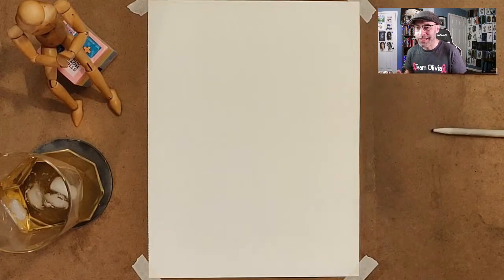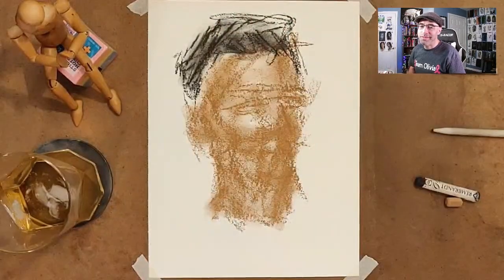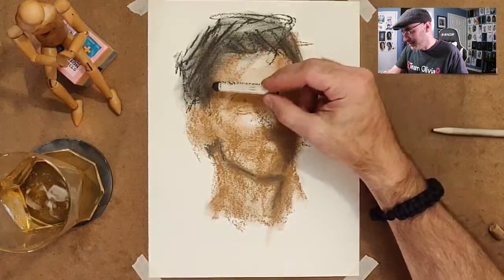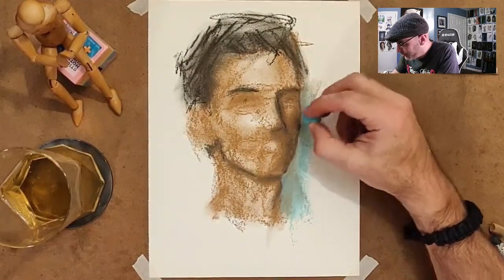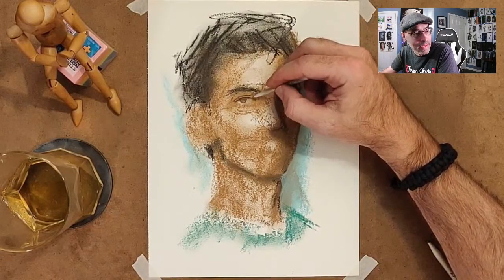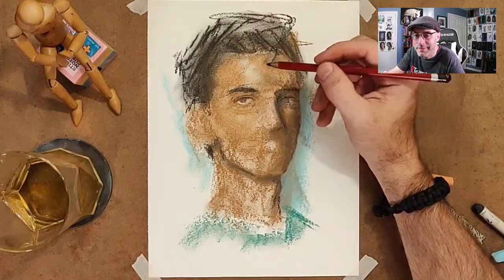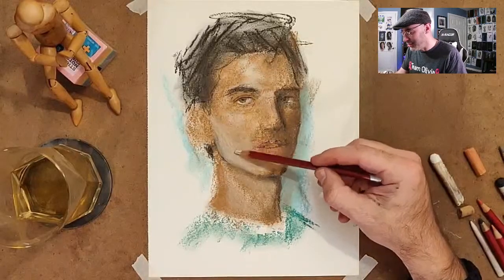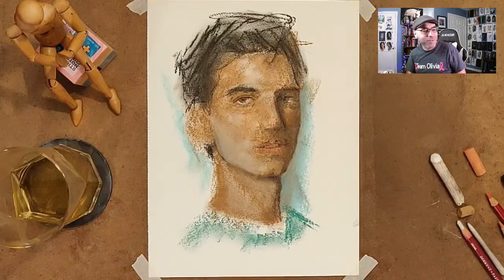Drawing the portrait of a man in pastels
In this episode we make a pastel portrait of a young man!

TeamOlivia send some well-wishes my friend's way to show your support in her battle against cancer.